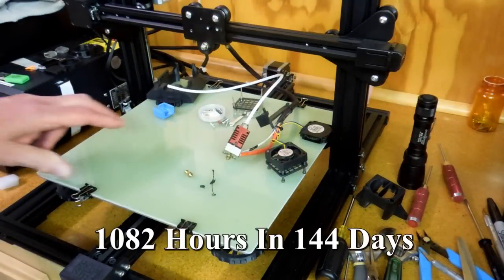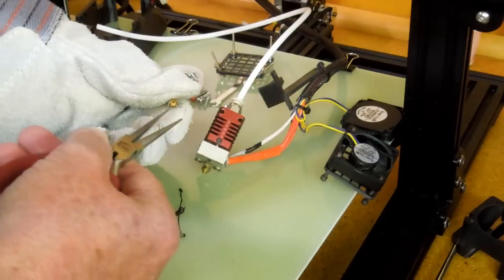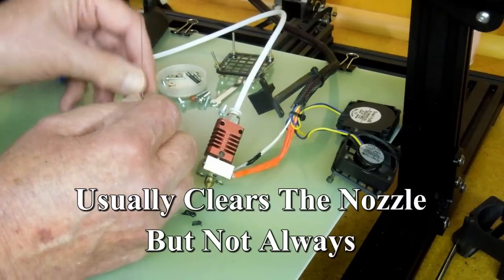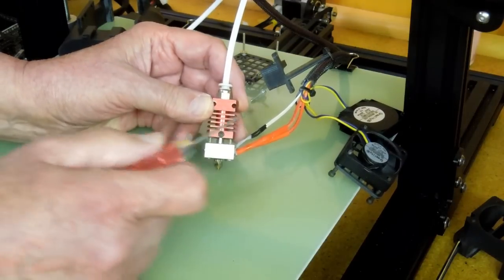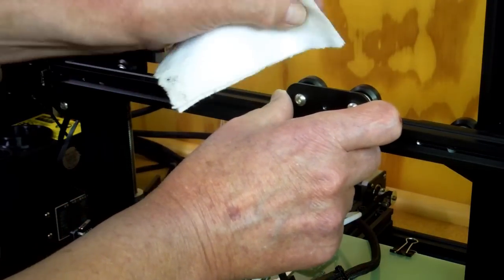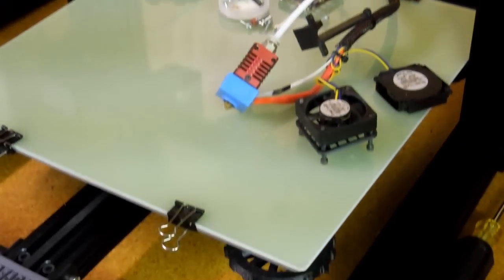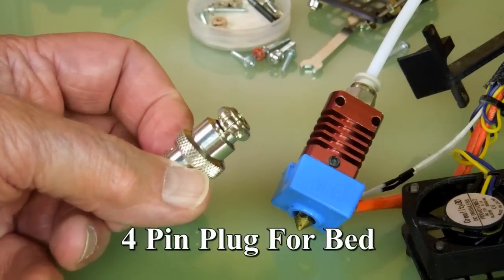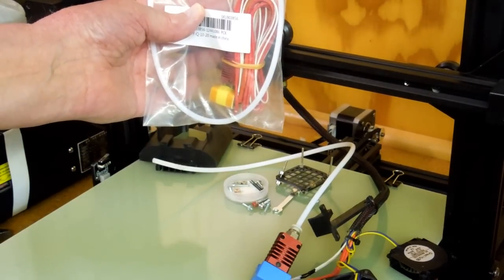CR-10 Maintenance & Replacement Parts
After 1000 hours operation, my maintenance experience and replacement parts